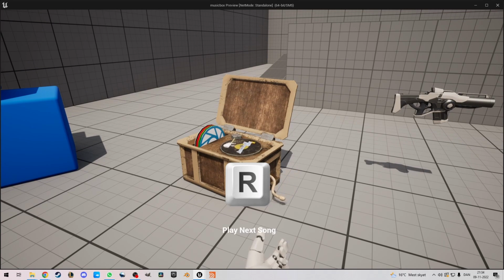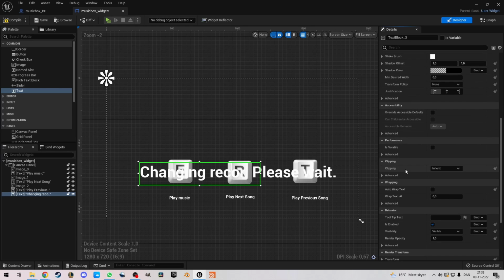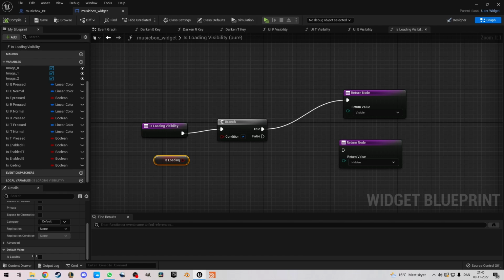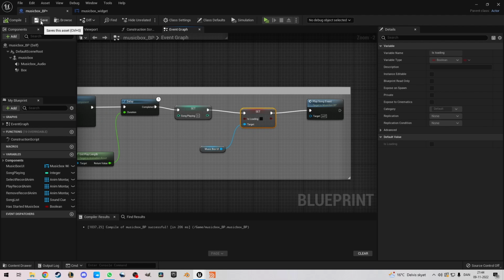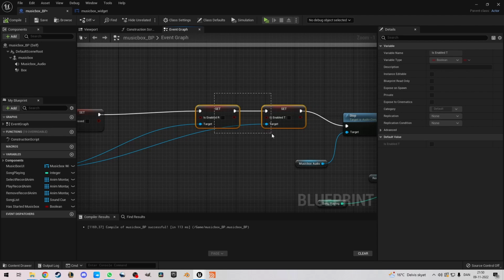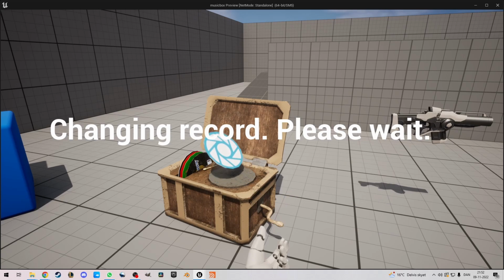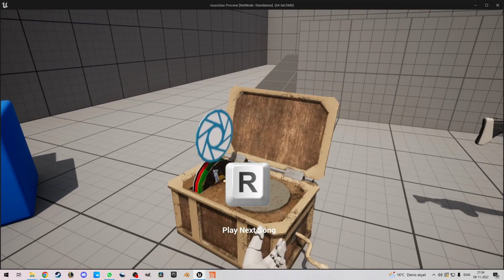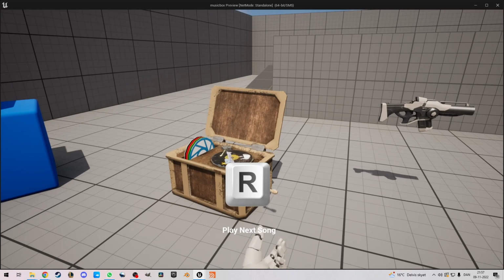Music box Unreal Engine 5 Tutorial. Part 5 of 6. Update UI when loading record.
Welcome to part 5 of the music box tutorial.
In this episode we update the UI to show a loading message when we are loading a new record.